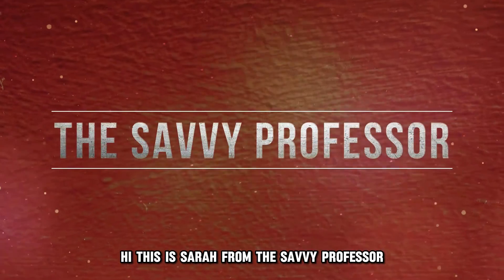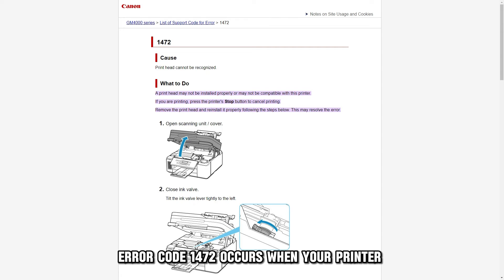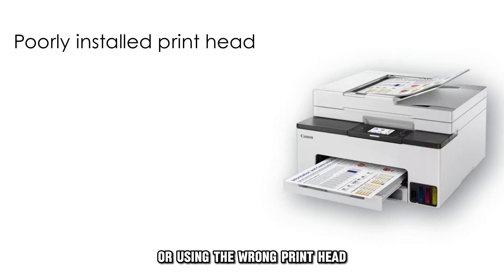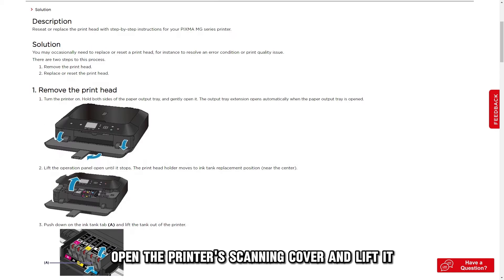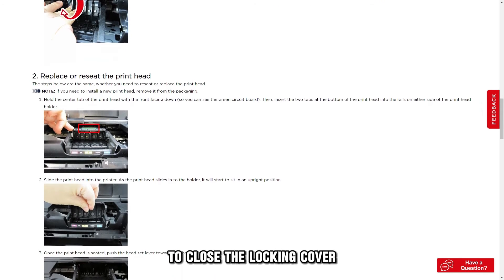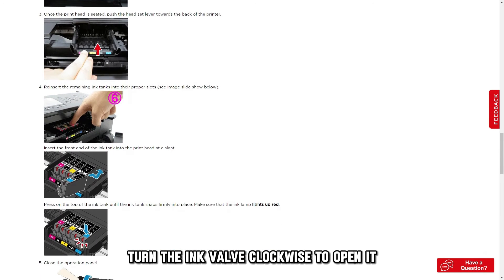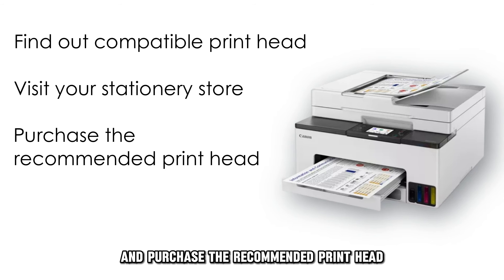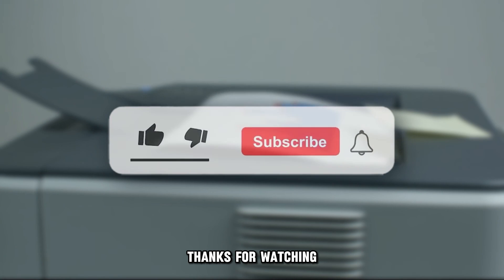Canon Error Code 1472 (A Guide To Understand The Causes And Solutions)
Canon Error Code 1472 (A Guide To Understand The Causes And Solutions). In this video tutorial I will show how to fix the Canon error code 1472.

Error Code 1472 occurs when your printer does not recognize its print head.
The following are some of the common causes of the error:
⦁ Poorly installed print head
⦁ Using the wrong print head

Now, let’s look at the best solutions to fix the error code 1472:
Reinstall the Print Head
⦁ If you are in the process of printing, press the Stop button.
⦁ Open the printer’s scanning cover and lift it.
⦁ Turn the ink valve anticlockwise to close it.
⦁ Open the print head by grabbing its knob.
⦁ Extract both the color and black print heads.
⦁ Re-install the black and color print heads in their rightful holders.
⦁ To close the locking cover, press it until it locks into place.
⦁ Firmly press each joint button.
⦁ Turn the ink valve clockwise to open it.
⦁ Gently close the printer’s scanning cover.

Replace the Print Heads with Compatible Ones
⦁ Find out the print heads that are compatible with your printer.
⦁ Visit your stationery store and purchase the recommended print head.
⦁ Follow the same steps you would use to reseat the print heads.
⦁ Instead of re-installing the same print heads you had, you will install new ones.